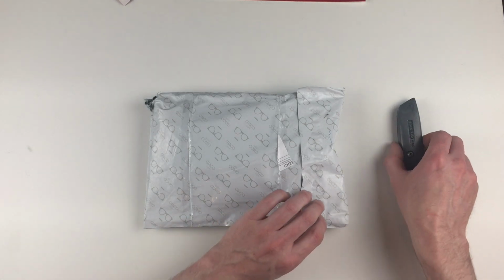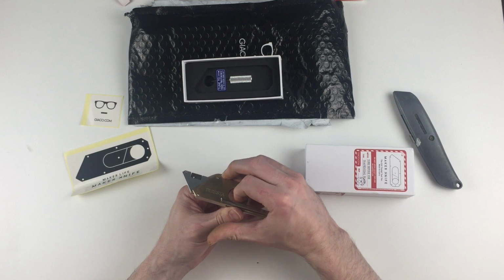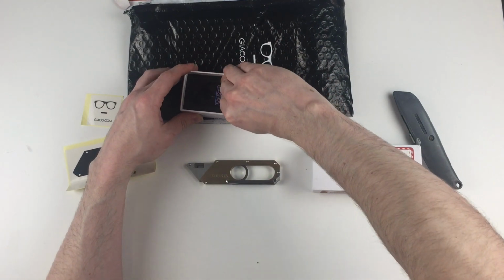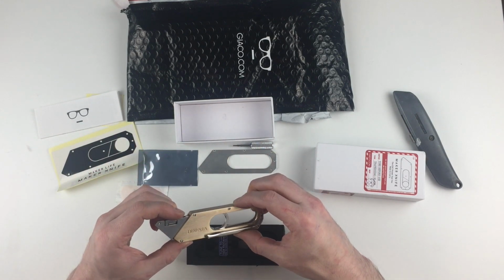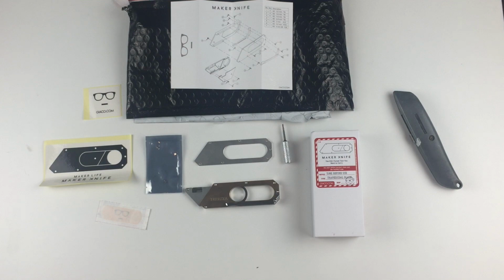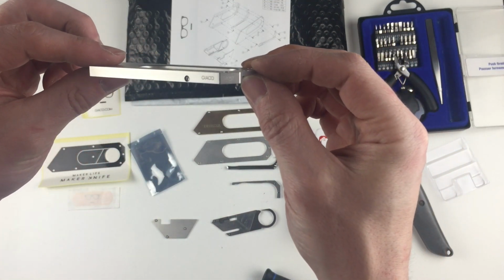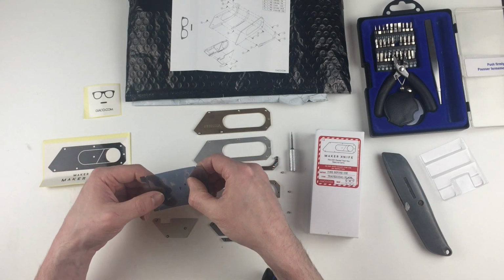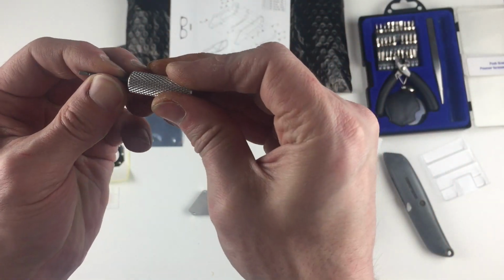Maker Knife Unboxing and Disassembly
My Maker Knife arrived this week so what's the first thing you do? Take it apart of cause!